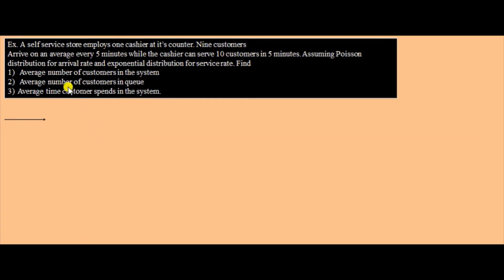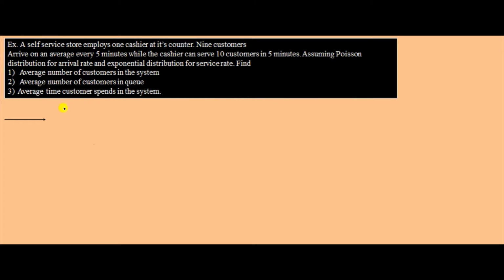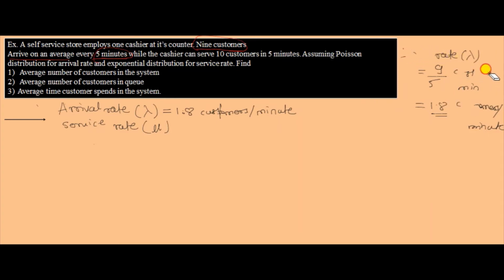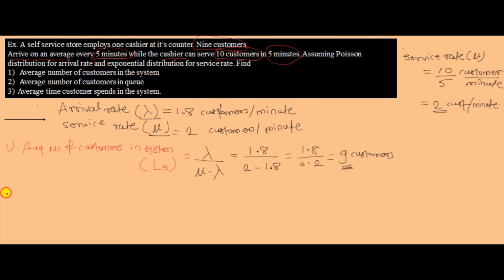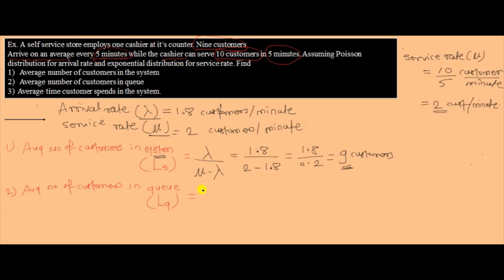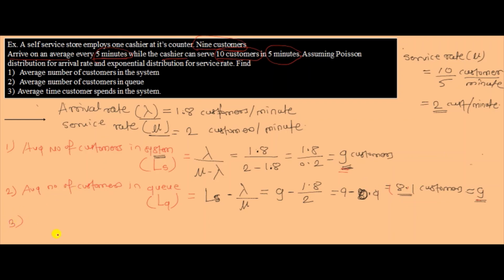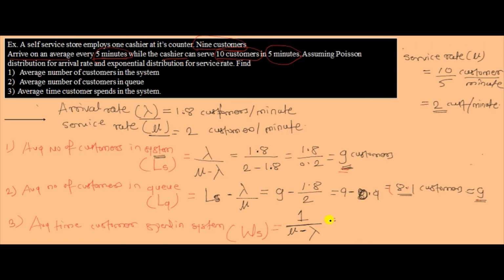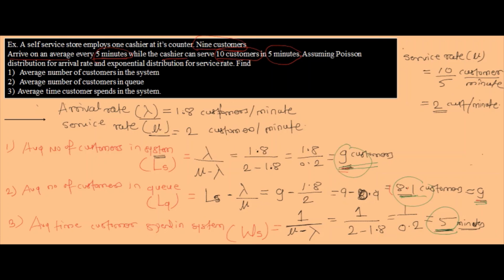How to Solve Problems Waiting Line Model | Part- III | OR | ProfAAMote | L05 | LLAGT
In this lecture we are going to learn;
1. How to solve problems on queuing modell?
2. What is queuing model?
3. What is waiting line model?
4. How to solve problems on waiting line model?